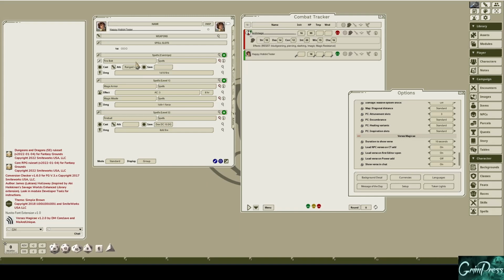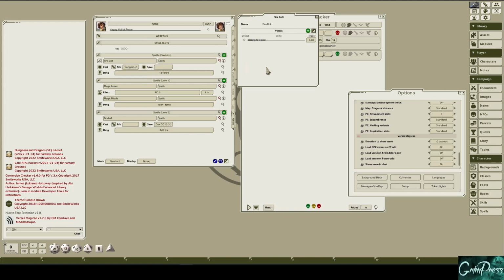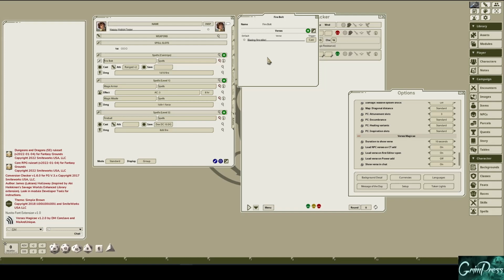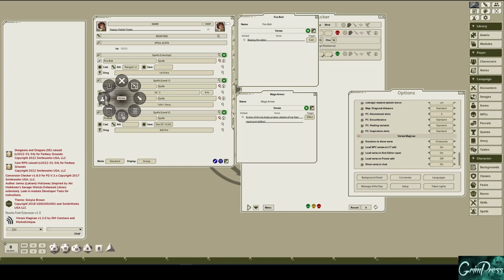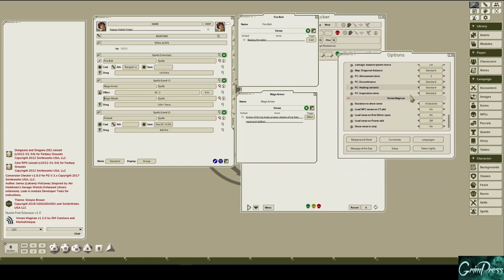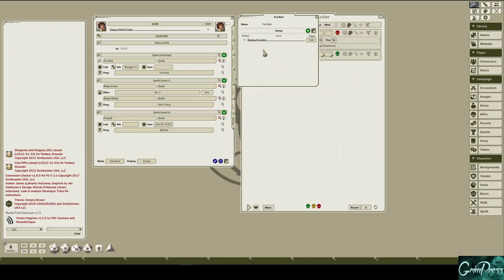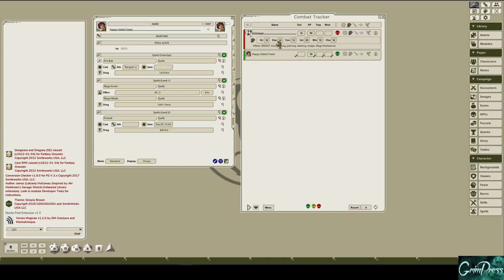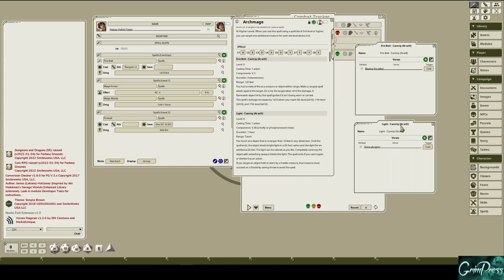GP Versus Magicae - Update 1 (5E) (Fantasy Grounds)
Grim Press Fantasy Grounds Preview: Versus Magicae - Update 1 (5E)
This product contains a module & an extension for Fantasy Grounds.

The extension for this module has been updated to v1.2. This quick update video shows how to use the new features. For the full preview of the product, please check out